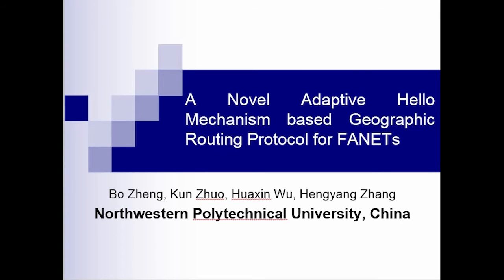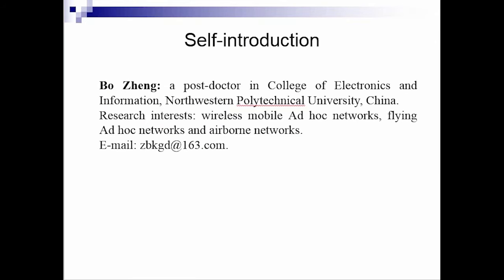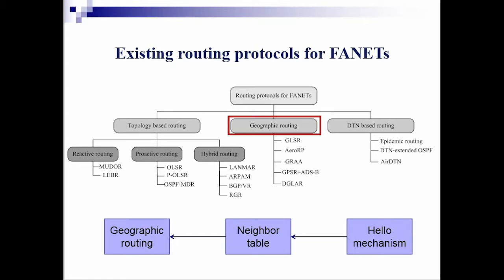A Novel Adaptive Hello Mechanism based Geographic Routing Protocol for FANETs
Authors: Bo Zheng (Air Force Engineering University); Kun Zhuo (Air Force Engineering University); Huaxin Wu (Air Force Early Warning Academy); Hengyang Zhang (Air Force Engineering University)
13th EAI International Conference on Ad Hoc Networks